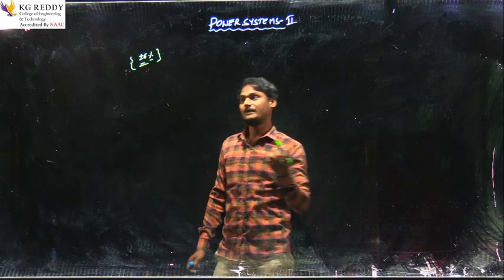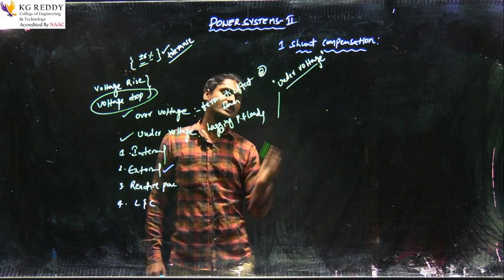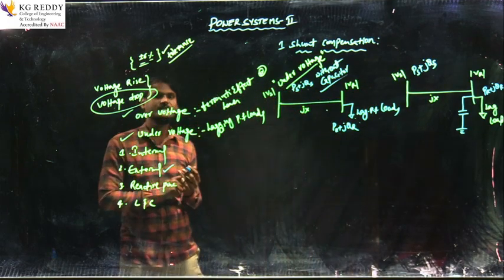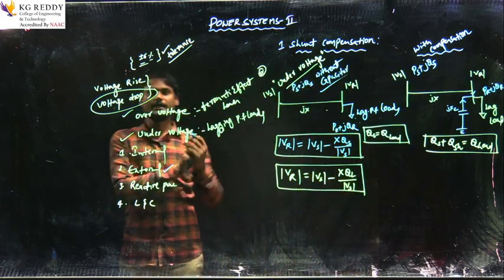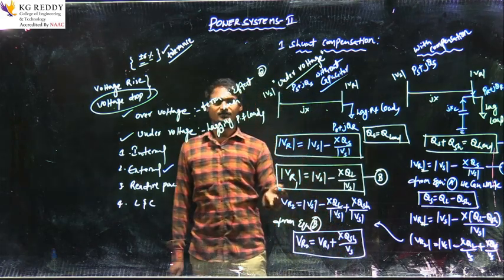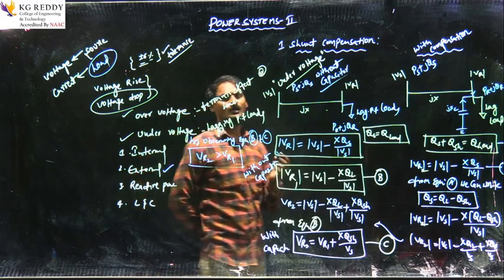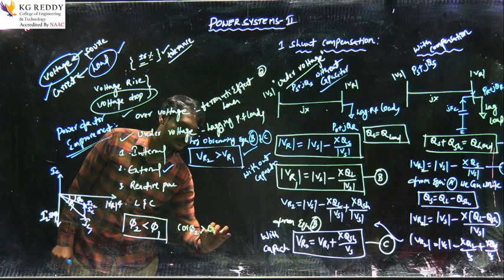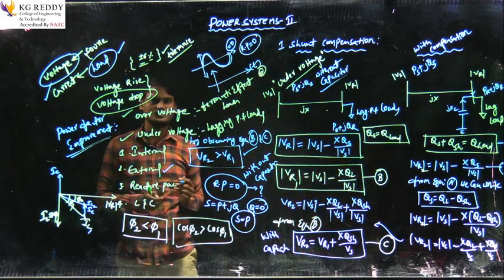PS II shunt compensation by sk syed hussain